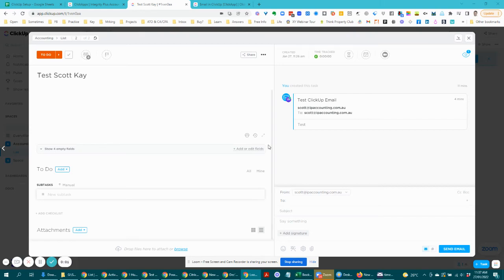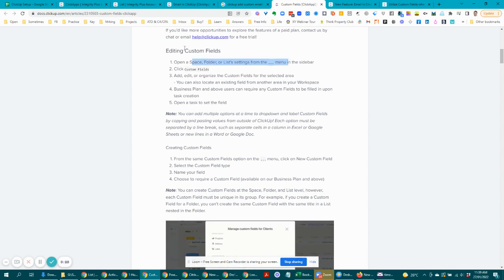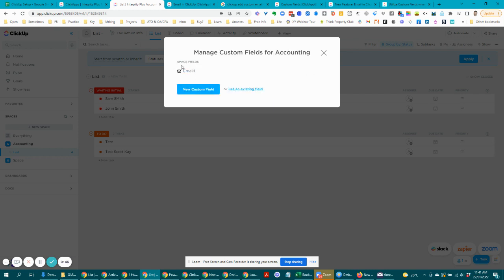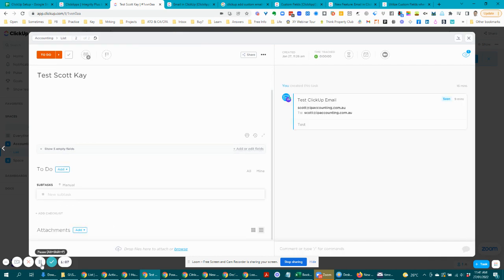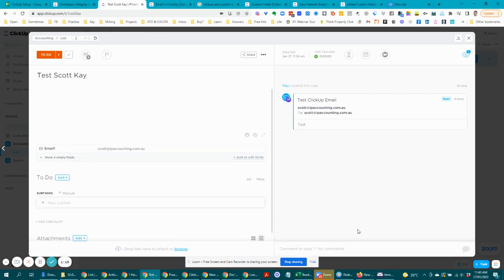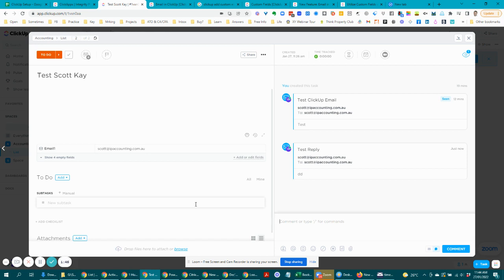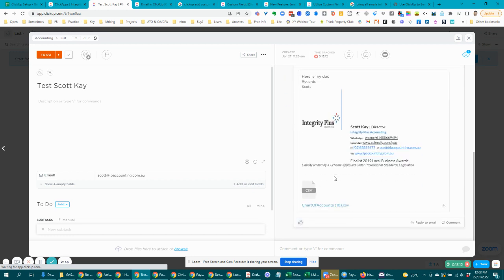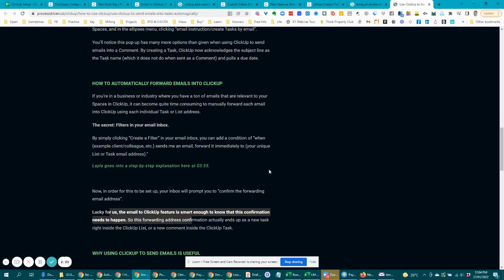How to Create Custom Field Email in Click Up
ClickUp is a powerful project management tool that allows you to customize your workflow to meet your specific needs. One way to do this is to create custom field emails.

Custom field emails allow you to automatically send emails when certain criteria are met. For example, you could create a custom field email that is sent to a client when a task is completed.

Watch this video to learn more about how to create custom field emails in ClickUp.